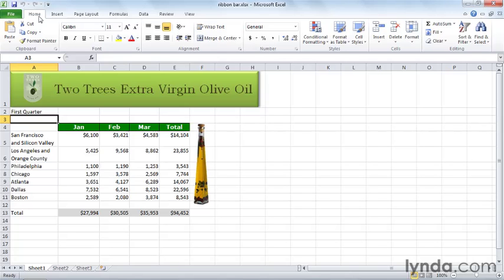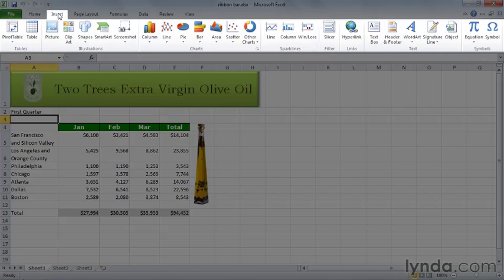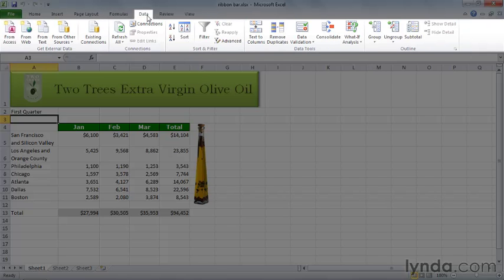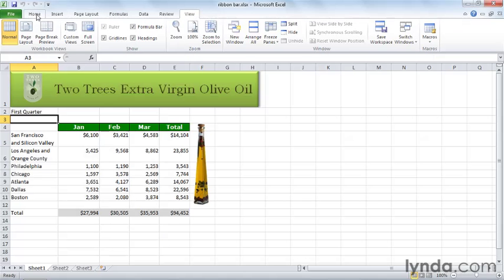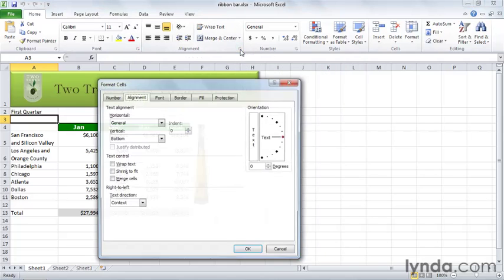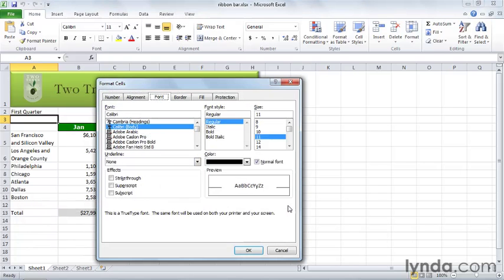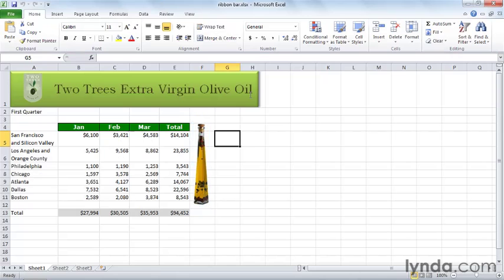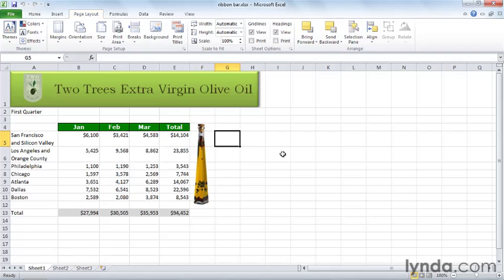0103 Finding the commands you need